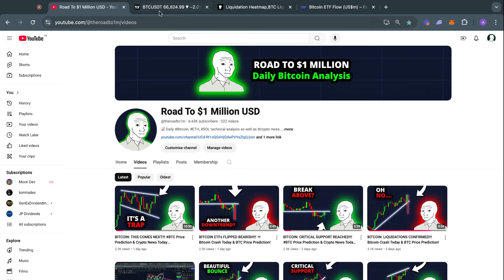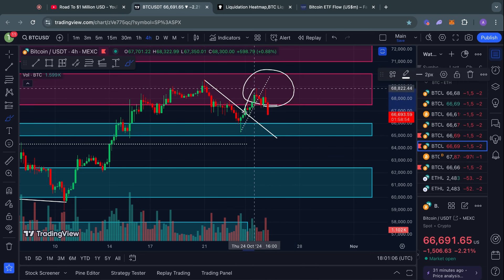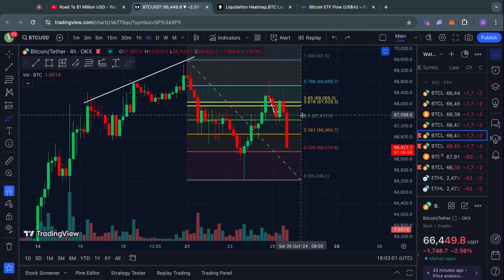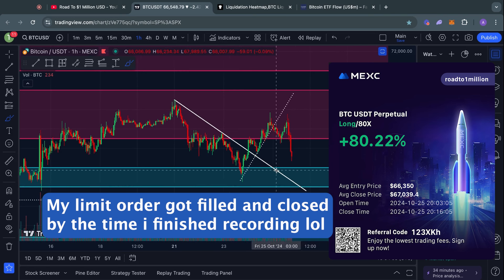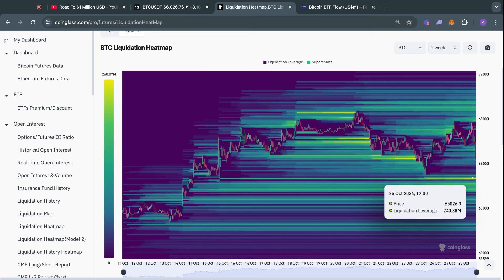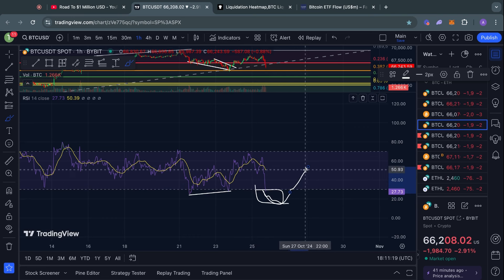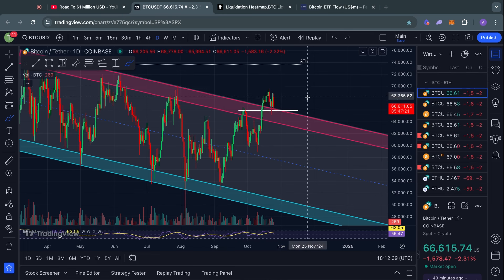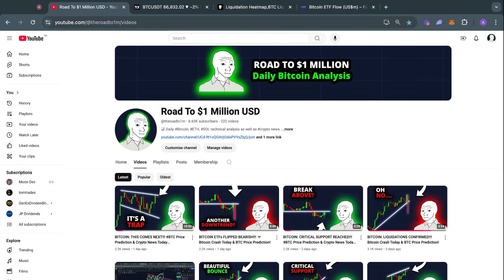BITCOIN: WTF IS HAPPENING?!!! BTC Price Prediction & Crypto News Today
🔥 Lowest fees: 0.0% to 0.02%
🔥 KYC: Yes (ID Verification)
🔥 Get Up To A $1,000 Trading Bonus (Must Use THIS Link👆)

🔥 No KYC or VPN Required (USA restricted)
🔥 10% Trading Fee Discount!

🔥 Also for Traders in the United States/Asia
🔥 No KYC or VPN Required
🔥 Use my link to get a 33% Fee Discount

▬▬▬▬▬▬▬▬▬▬      Timestamps       ▬▬▬▬▬▬▬▬▬▬
00:00 IMPORTANT BITCOIN ANALYSIS
Bitcoin: Liquidity Analysis
Bitcoin: ETF In/outflows Today
Ethereum Technical Analysis
Solana Technical Analysis
Join My Crypto Trading Group!